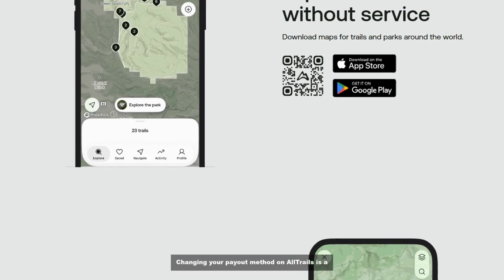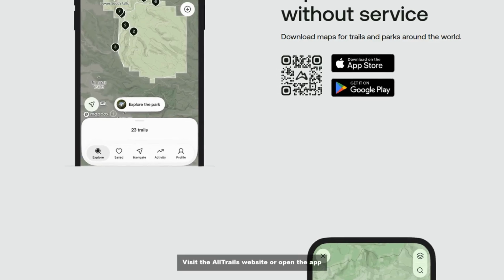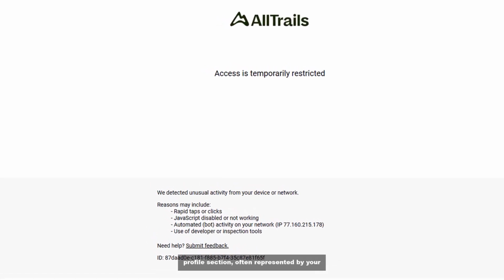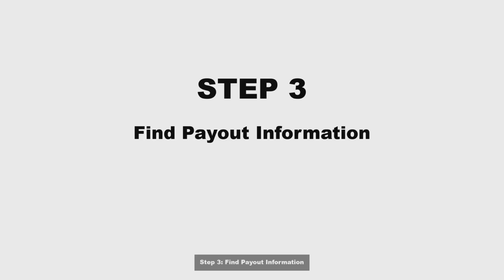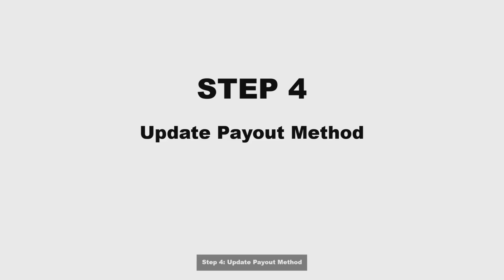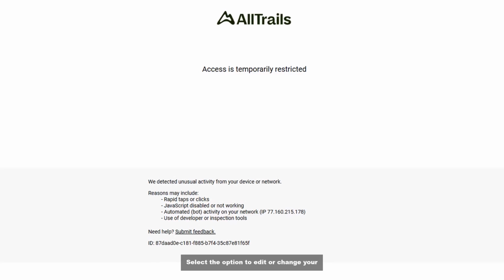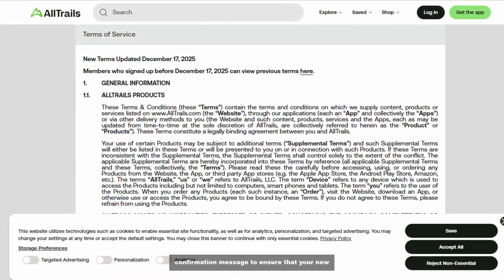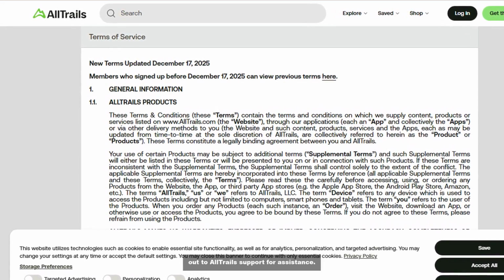How To Change Your Payout Method On AllTrails 2026 (COMPLETE GUIDE)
In this video, we provide a complete guide on how to change your payout method on AllTrails 2026. Whether you're looking to update your payment details or switch to a different payout option, we've got you covered with easy-to-follow steps.